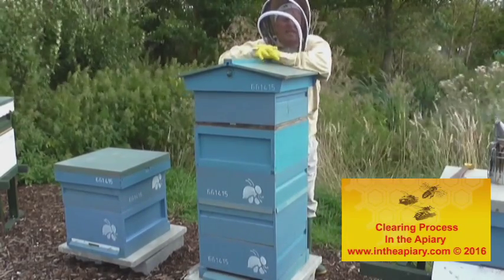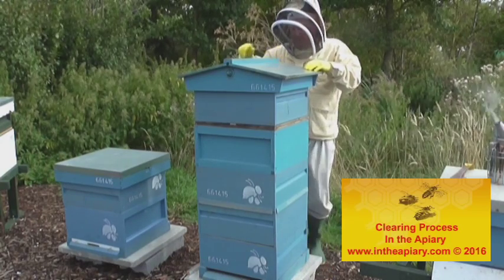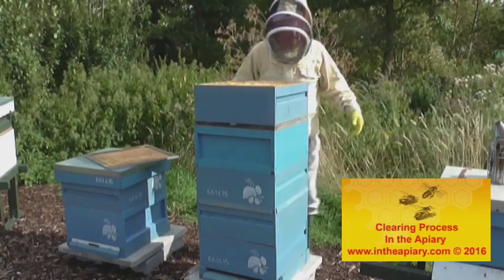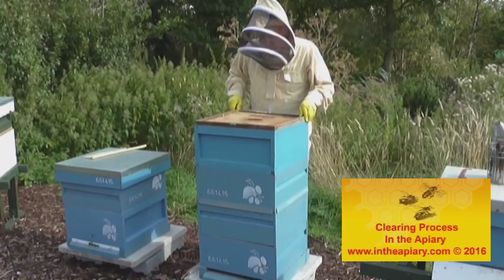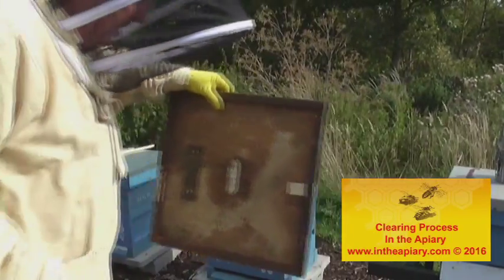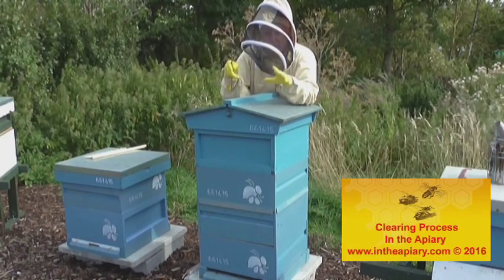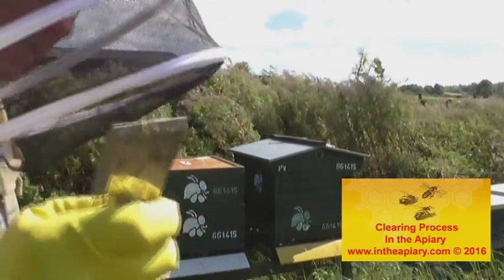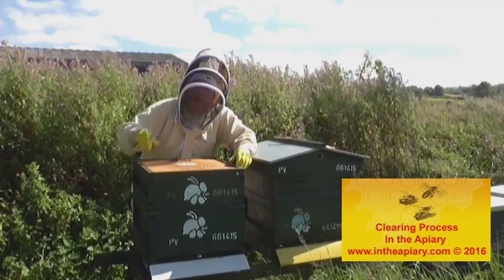Clearing Process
A couple of methods to clear honeybees from the super box using Porter Bee escapes and Rhombus escapes.